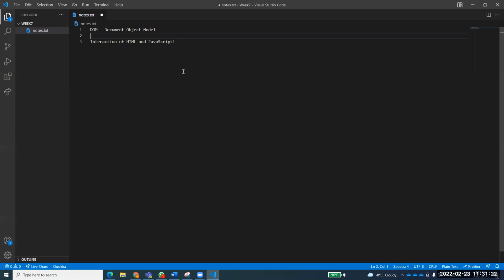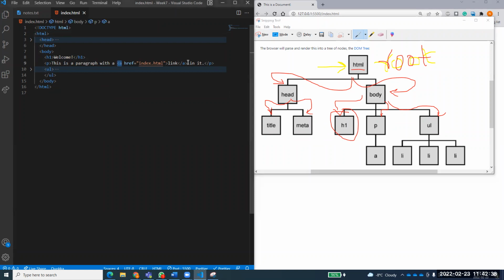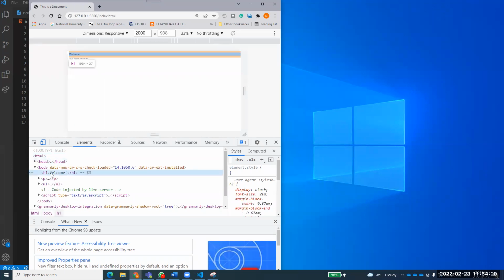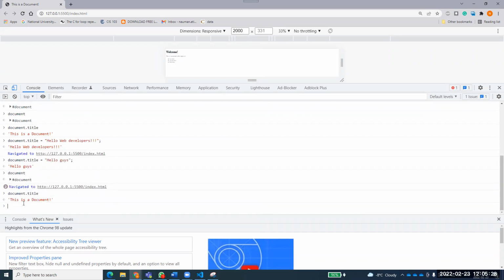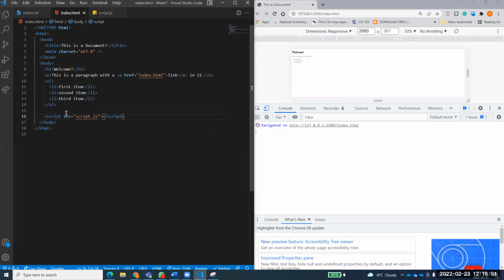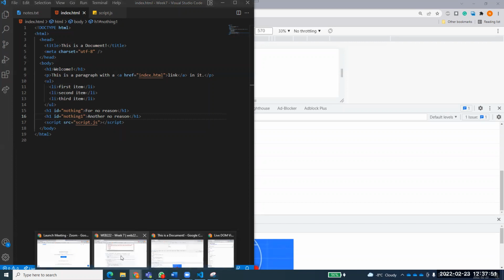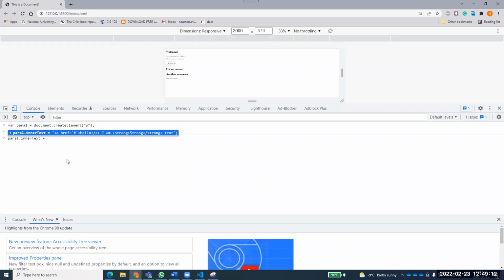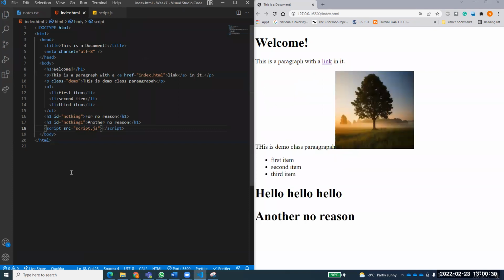WEB222 WINTER 2022 Week7 Part 1